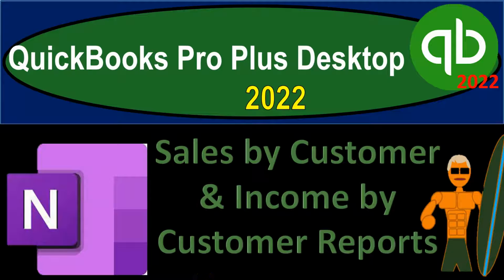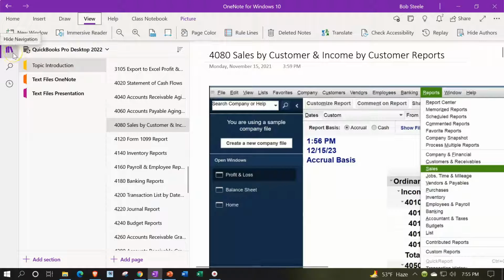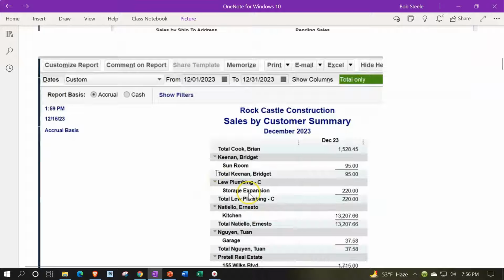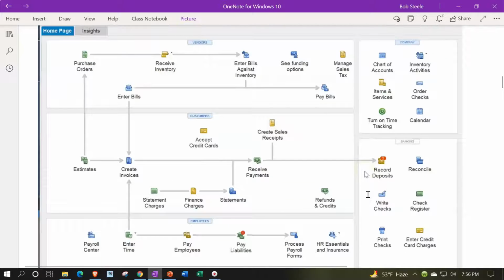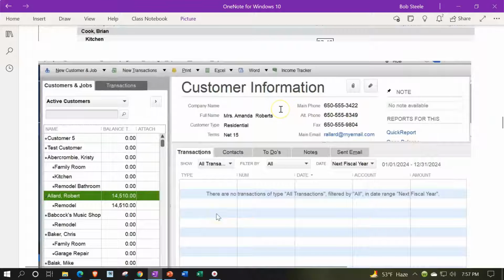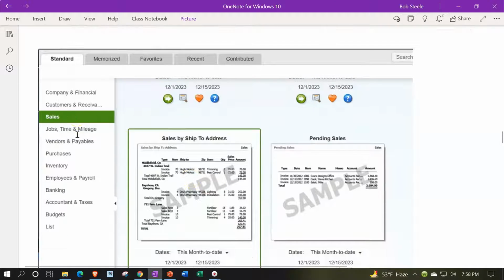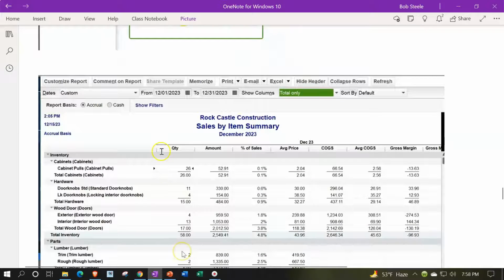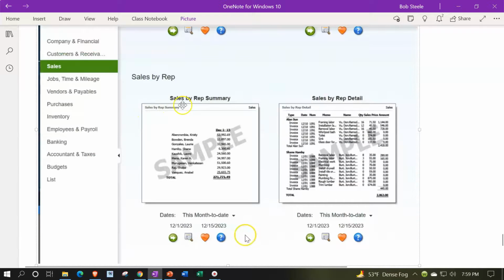Sales by Customer & Income by Customer Reports 4080 Excel Accounting Problem 2021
Sales by Customer & Income by Customer Reports